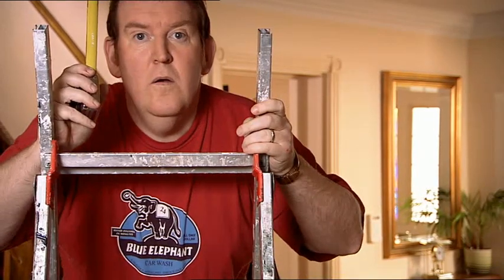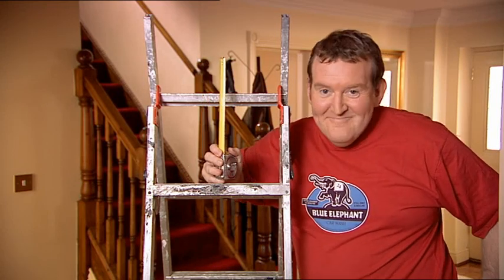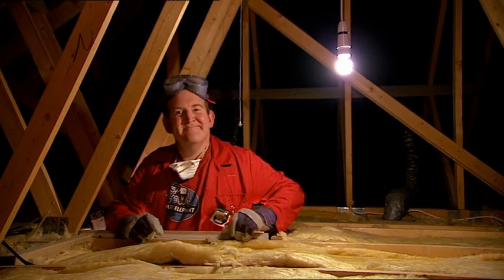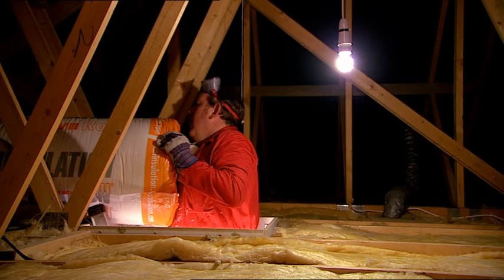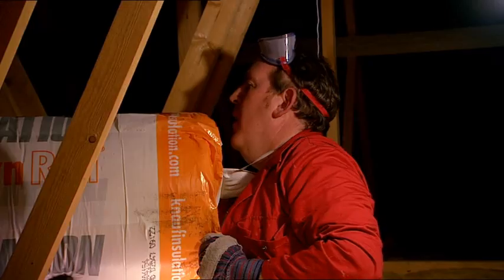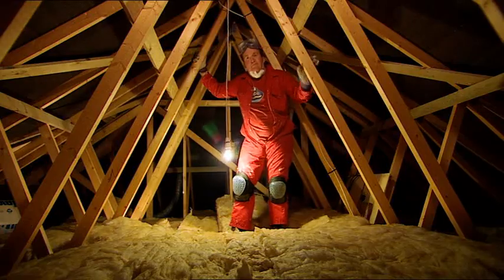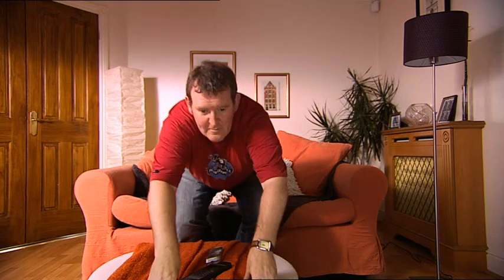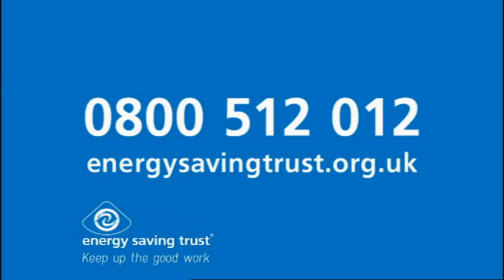A guide to loft insulation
Watch this guide to find out what's involved with insulating your loft.